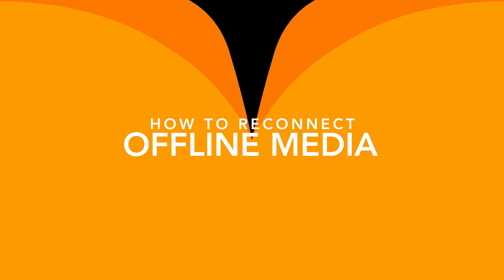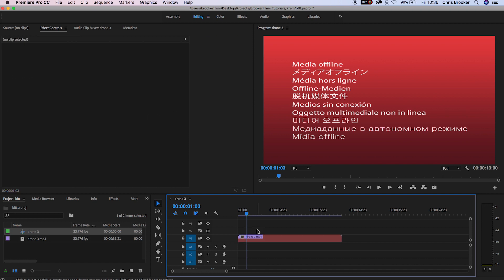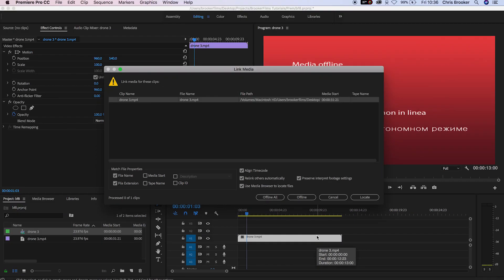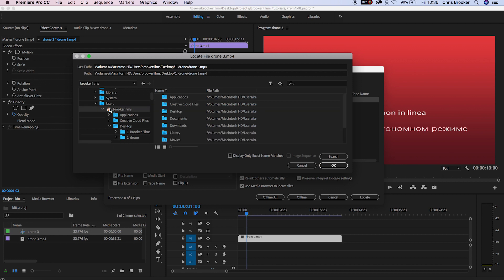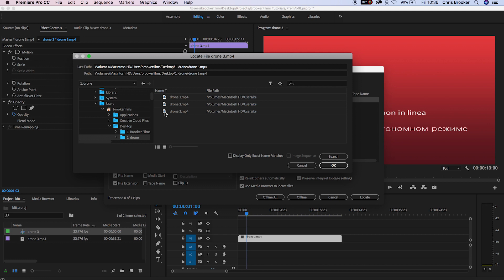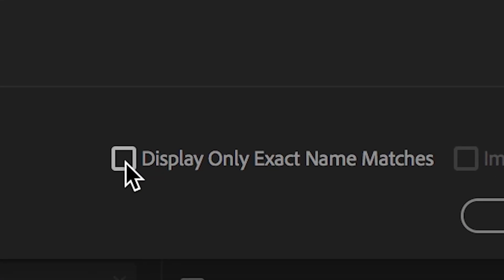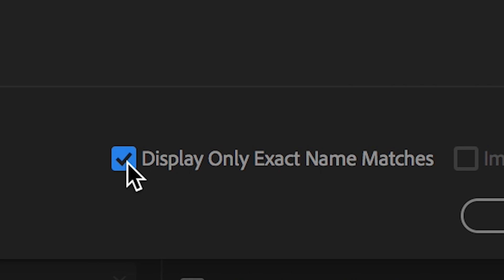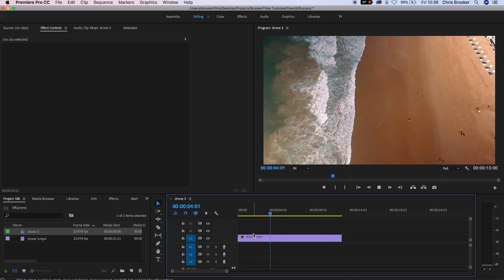How To Re-Link Offline Media in Premiere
OFFLINE MEDIA! IT'S SO FRUSTRATING! Learn how to re-link your footage and recover your video with this video.